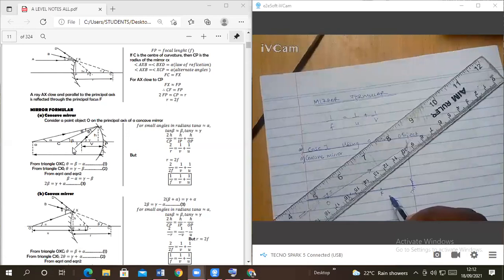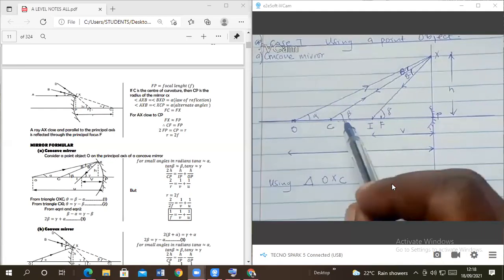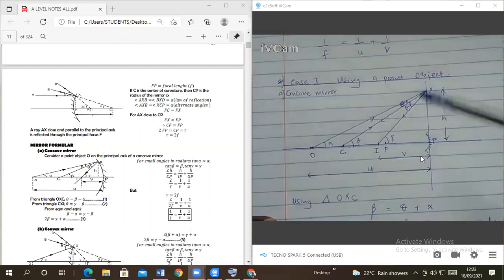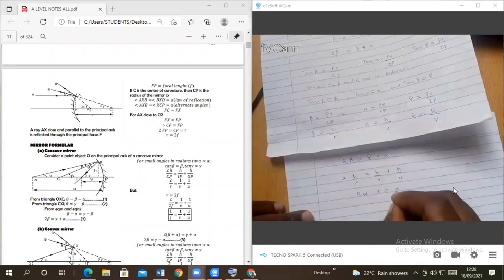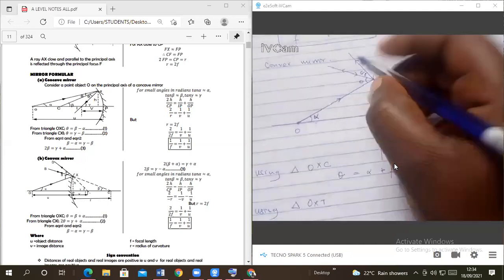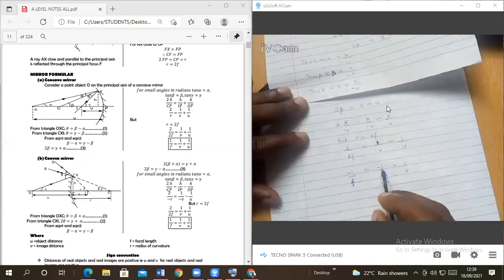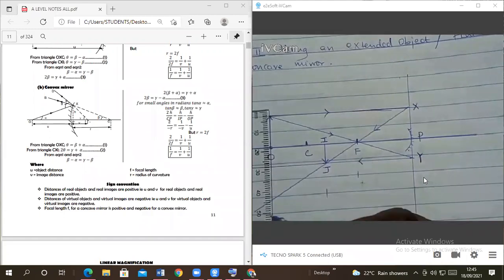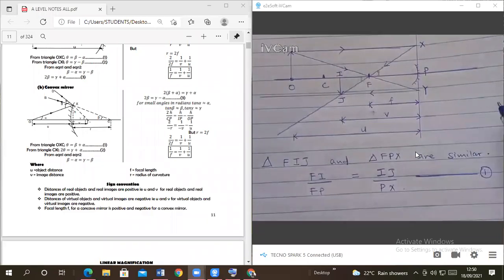Derivation of mirror formula part 1